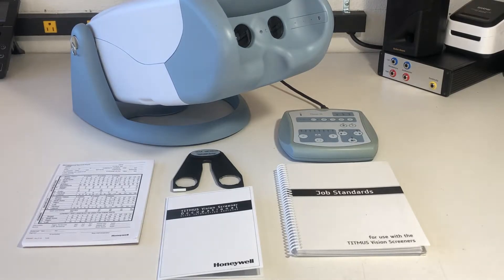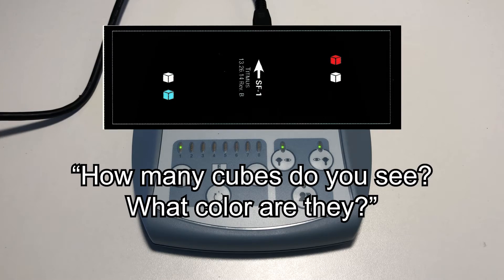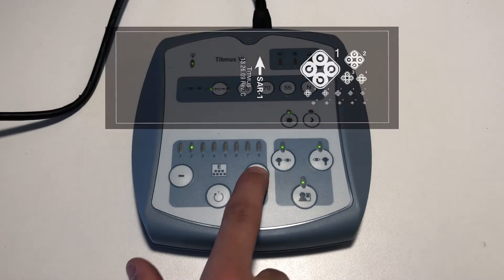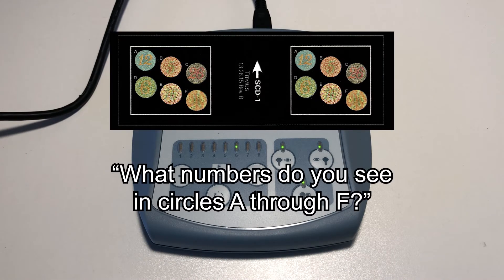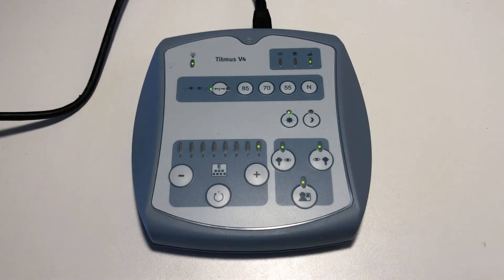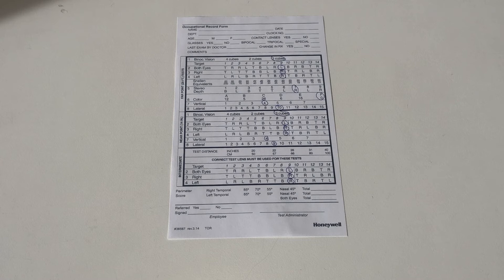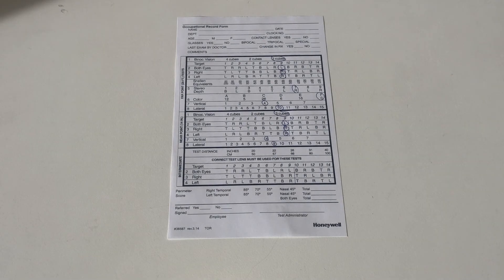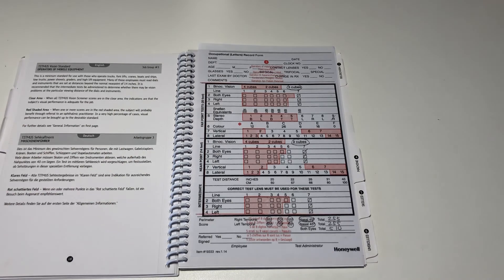Titmus V4 Landolt Ring Occupational Vision Screener Video Guide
The Titmus V4 Vision Tester is a premium vision testing instrument featuring a remote control panel, modern, sleek, ergonomic design for patient comfort, as well as a true white light source for accurate color perception testing.

This video guide will walk you through the process of using an occupational model equipped with Landolt Ring slides.